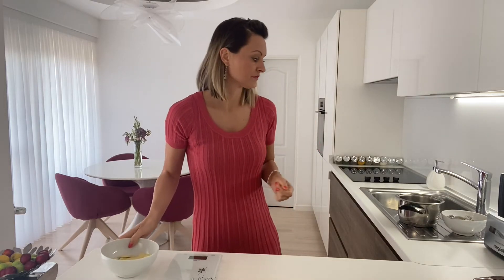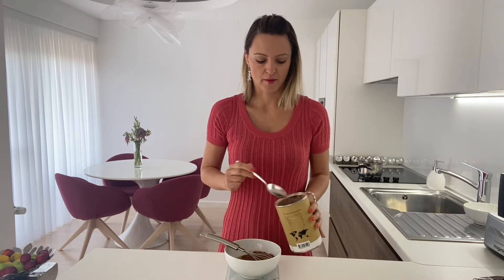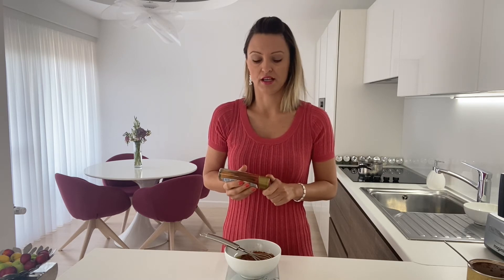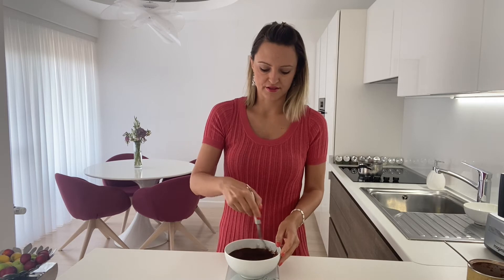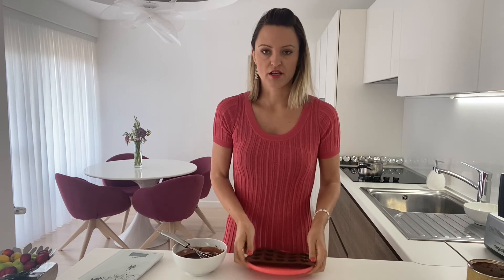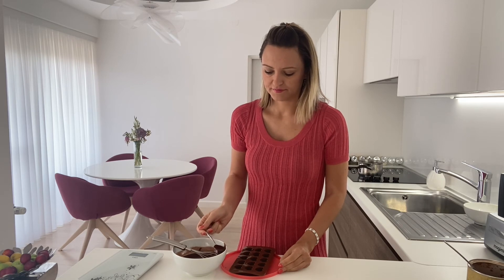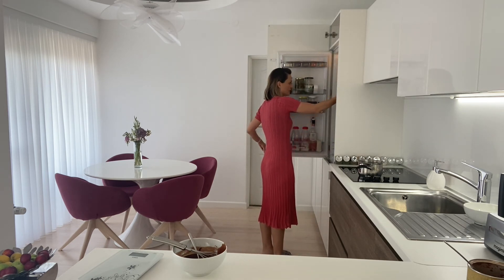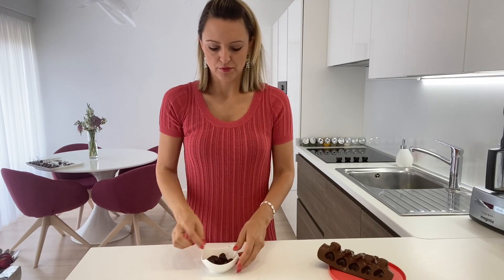Raw Chocolate- ONLY 3 INGREDIENTS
Today we are making RAW Chocolate with ONLY 3 ingredients!

My Book: Courage on the Journey to Happiness: 12 challenges of leaving the comfort zone and creating a happy life

🔔on my channel and enjoy in other similar videos.

The information on health disorders and products on this YT channel was not intended for diagnostics or for prescribing therapies and cannot be substituted for the advice of professionals - medicines and doctors. Contact your doctor for any diagnosis and treatment of the disease.

You are beautiful! You are love! Peace is in you! Happiness is in you and around you, open your eyes and look how beautiful you are.